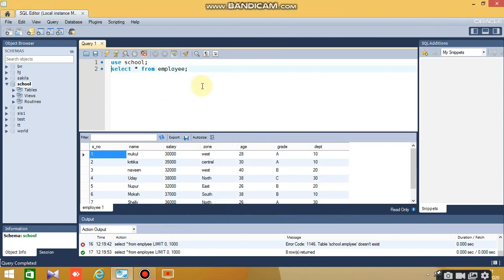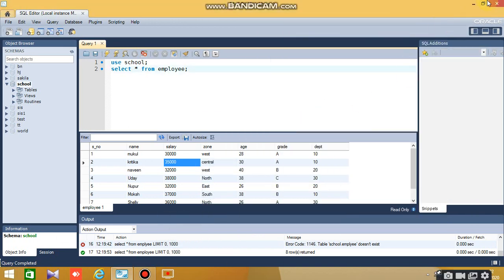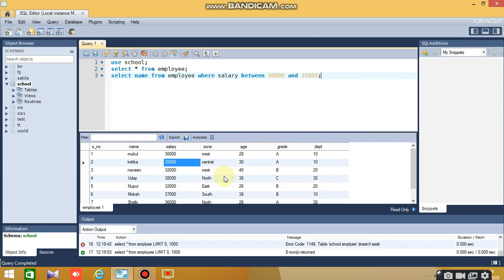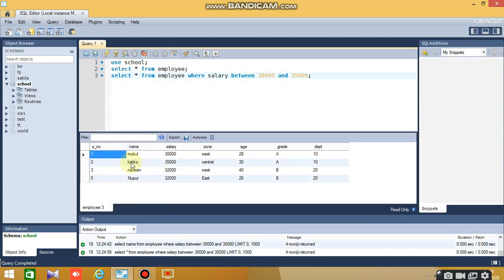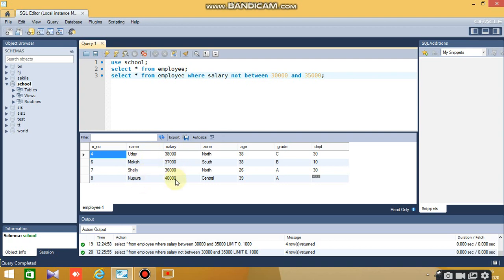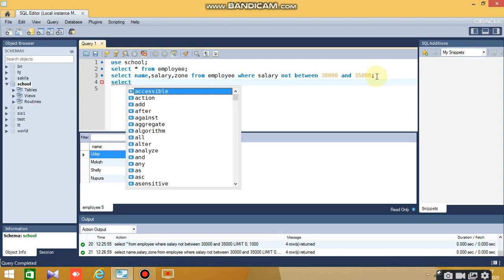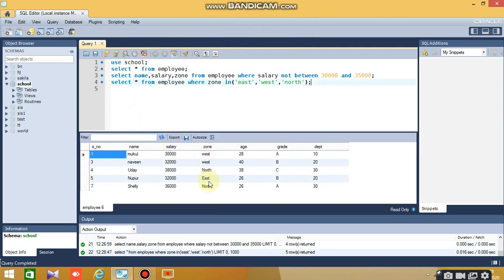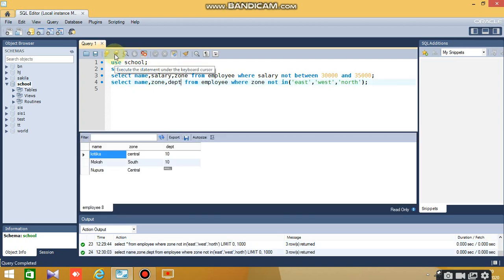class 11 n 12 CBSE IP (mysql special operators part 1)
between, not between, in, not in.